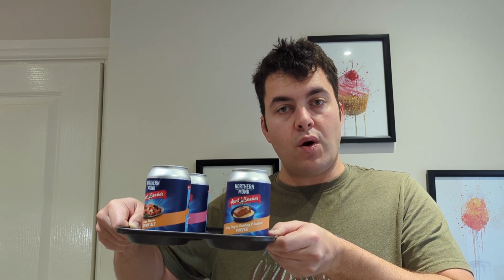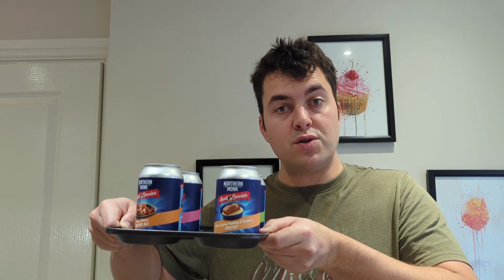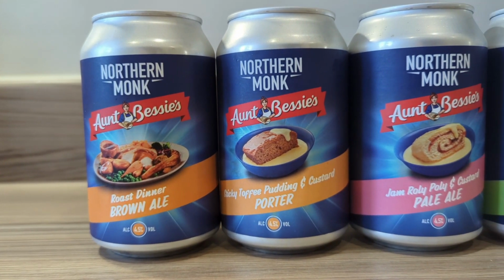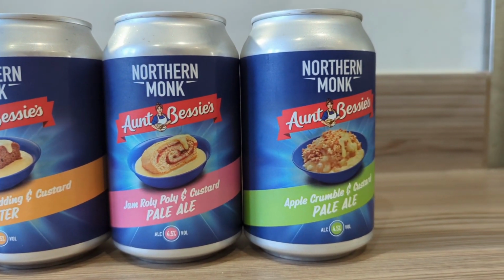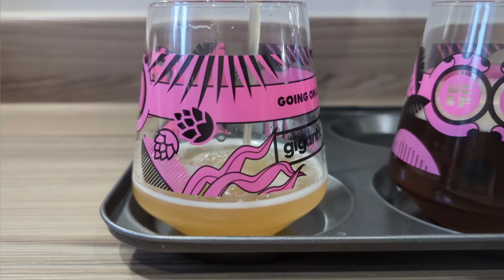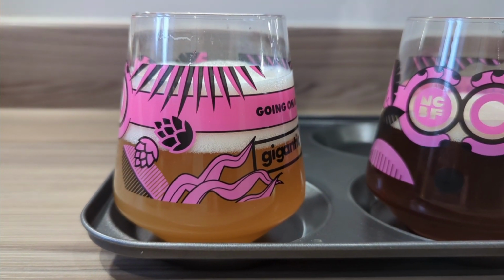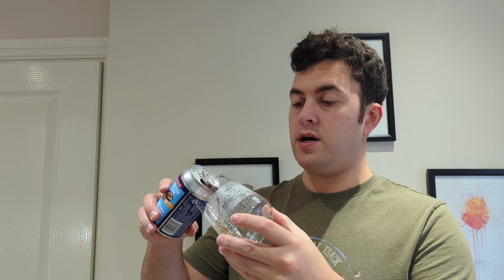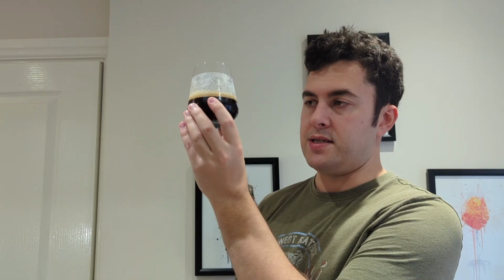The true definition of a liquid lunch? | Northern Monk x Aunt Bessie's Collaboration | Beer Review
All round to JD's Booze Reviews House for Sunday Dinner as we taste the 4 pack of Northern Monk x Aunt Bessie's Collaboration beers, flavours inspired by Great Britain's favorite past time, the Roast Dinner.

In the video, we taste four beers, a Roast Dinner Brown Ale, A Jam Roly Poly Pale Ale, An Apple Crumble Pale Ale, and a Sticky Toffee Pudding Porter.

Will these taste as described? Let's find out!